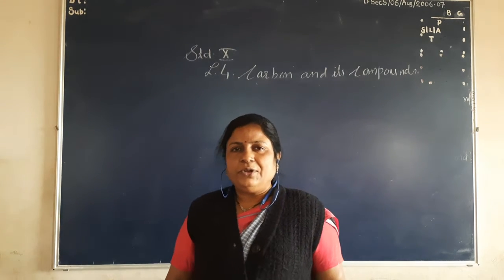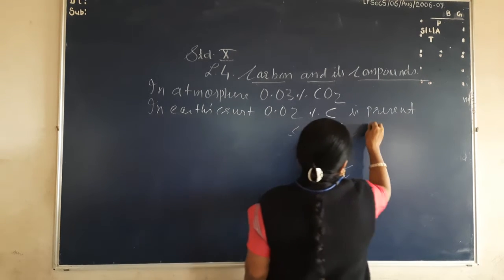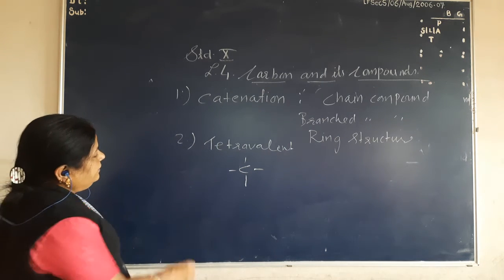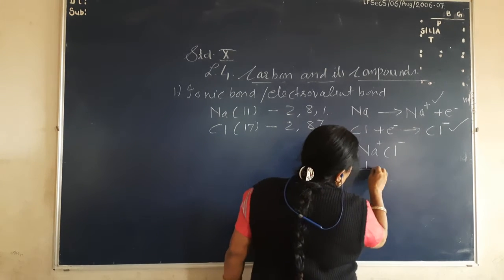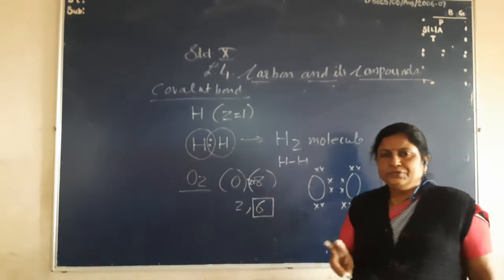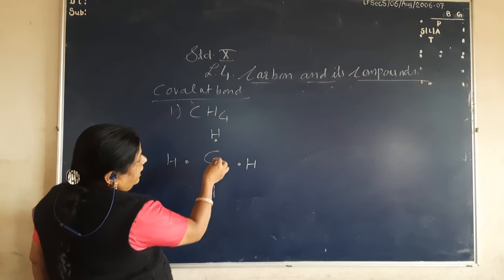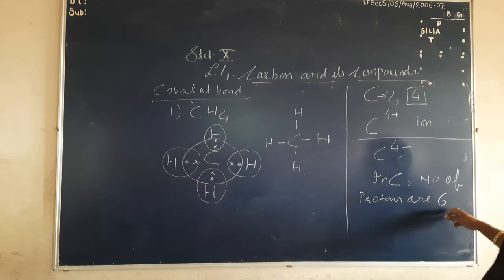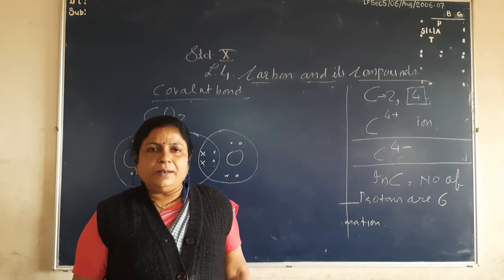std 10,L 4 Carbon and its compounds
Introduction of the lesson